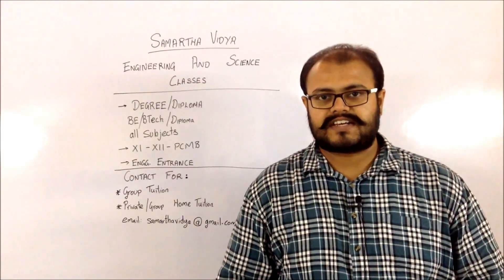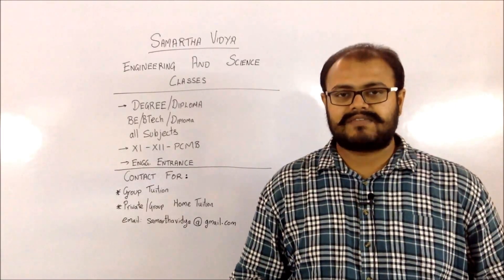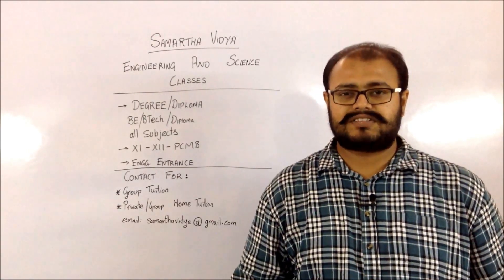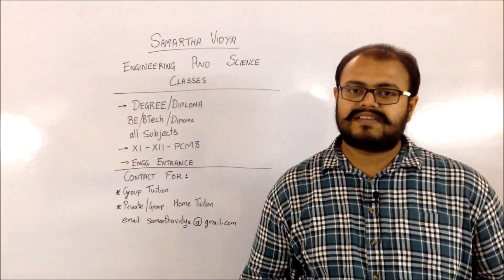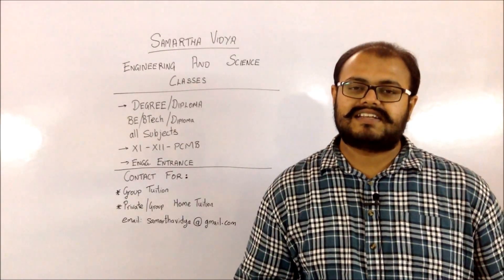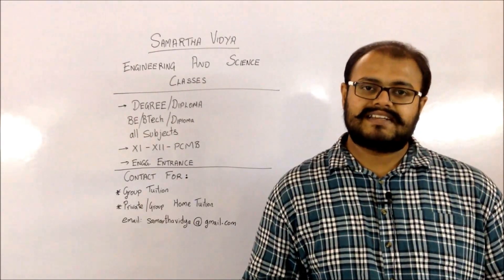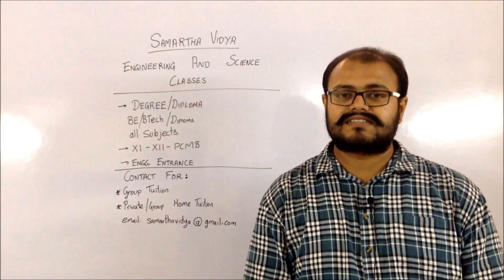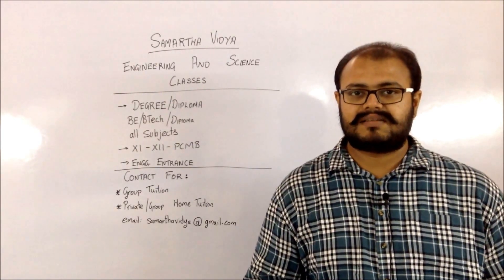What is Bio Medical and Bio Technology Engineering???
We have discussed on these points in this video:
What is the field about?
Who should go for it?
What one learns in it?
Some of the subjects one deals in it.
Job prospects.
Further studies.

We conduct classes for:
BE/BTech
Diploma
PCMB 11-12-Vocational
Engineering Entrance